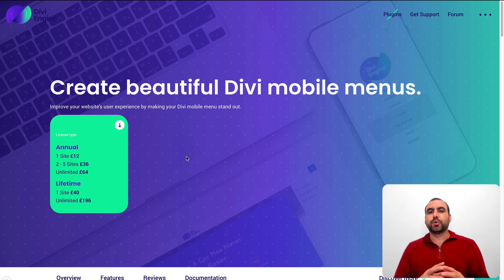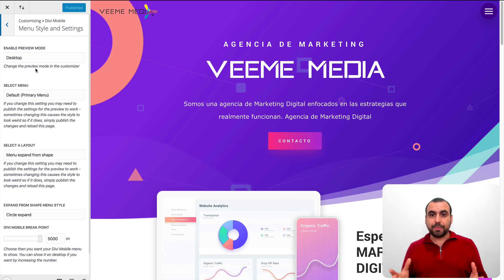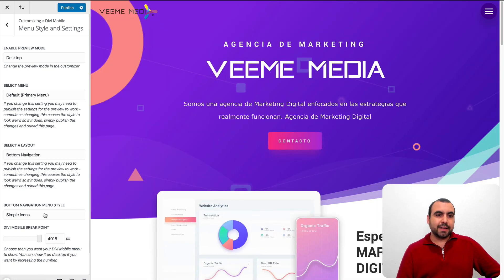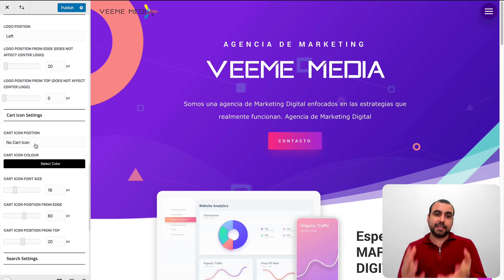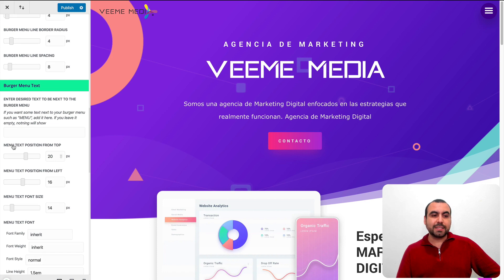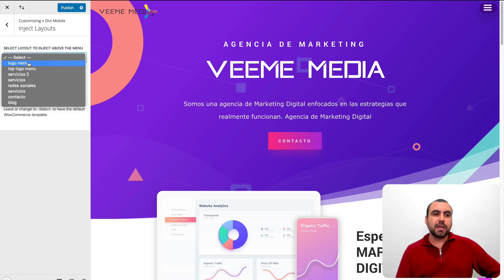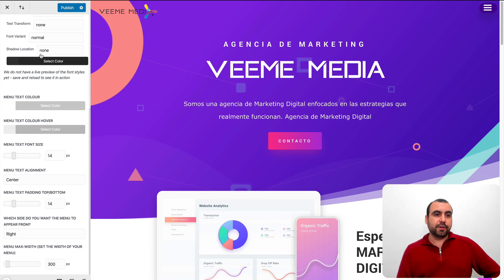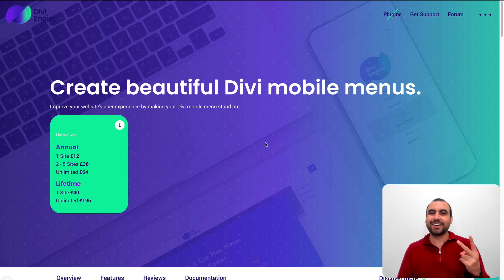A better MENU for Divi builders thanks to Divi Mobile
Endless Menu
Possibilities
Divi Mobile plugin allows you to create custom looking, beautiful mobile menus for your Divi site without having to write any code. All our settings are in the theme customizer which allows for a live preview of the mobile nav menu. We have different menus, hamburger icons and sub-menus styles in which you can mix and match to create something unique for each site.